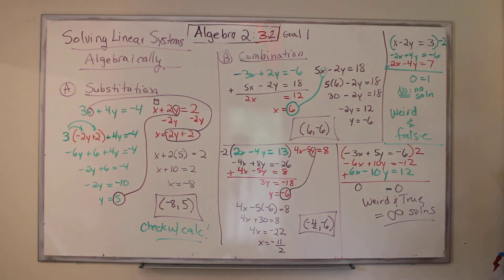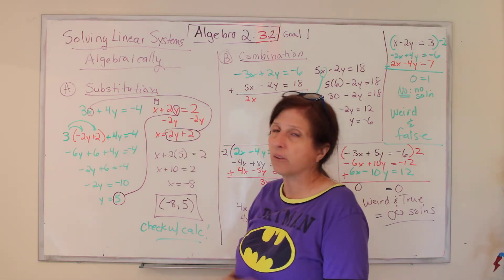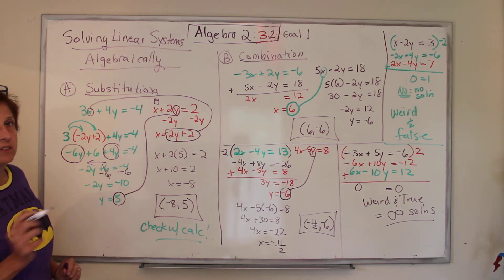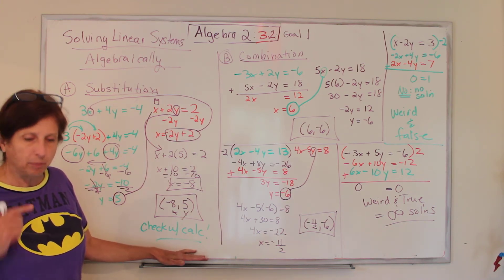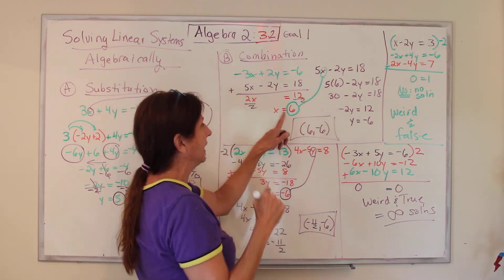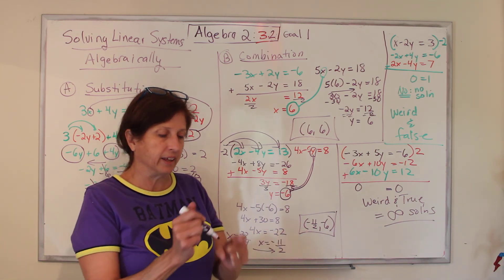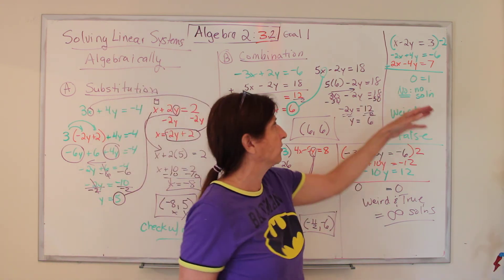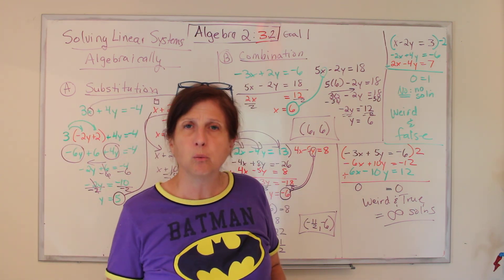Algebra II: Solving Linear Systems Algebraically (3.2) Part I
Day one ch 2 test p. 133 n. 1-27 all. Or do a test from the test book (easier) open book open notes use your calculator
Rest of week odds. Watch the videos!
Day two section 3.1 p. 142 n. 11-47
Day three section 3.2 p. 152 n. 11-19, 23-31, 35-41
Day 4 calculator lab p. 146 n. 1-5 watch the video!